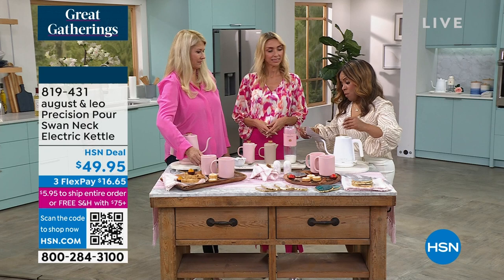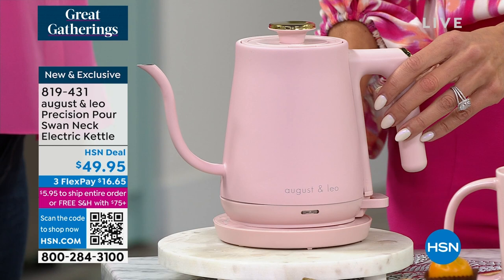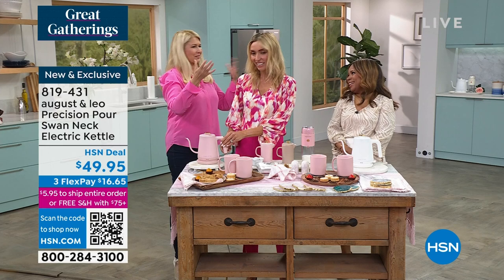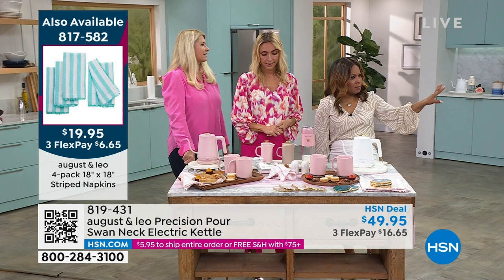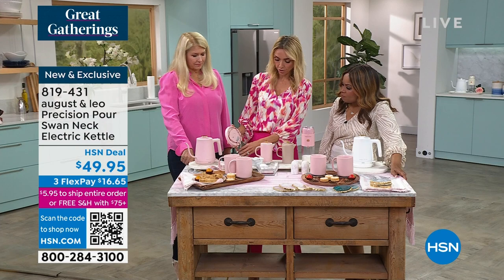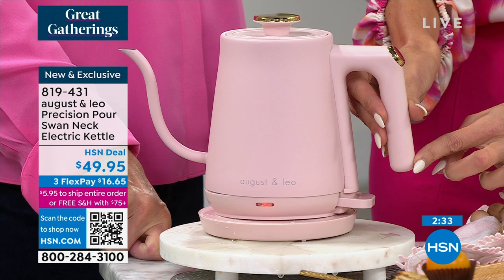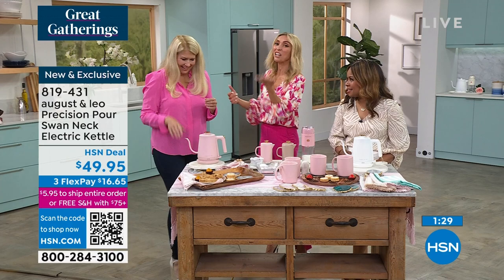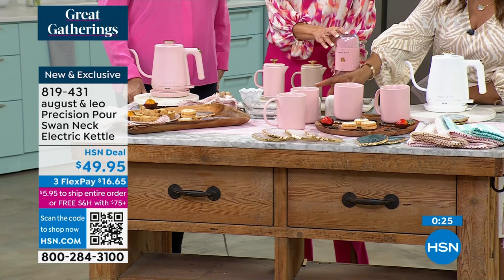august leo Precision Pour Swan Neck Electric Kettle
Create your own coffeehouse, in your home or office, with this beautiful swan neck precision pour electric kettle, from august   leo. Its simple, onetouch function creates over two cups of idealtemperature water, to precisely pour over your favorite French press coffee or tea. With boil dry protection and easy cord storage, this just may become your new favorite kettle.

    Housing
    Handle
    Base
    Power cord
    User manual